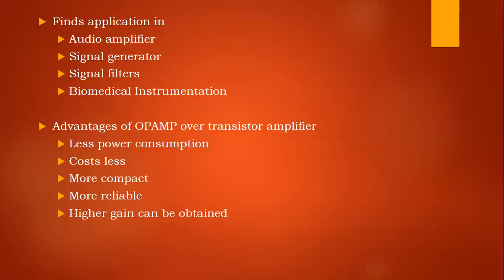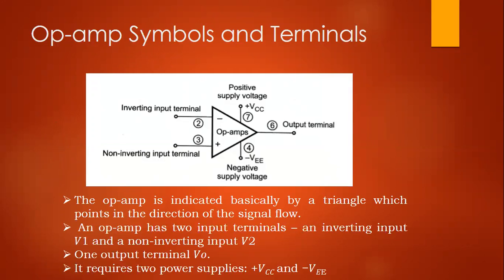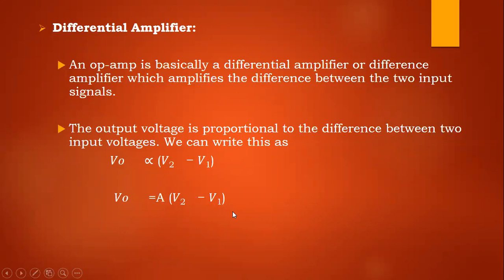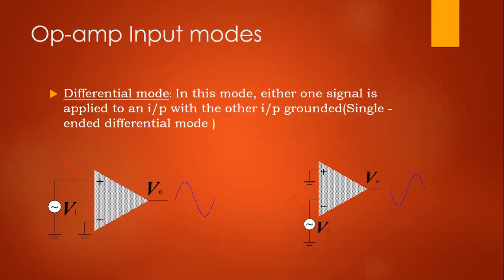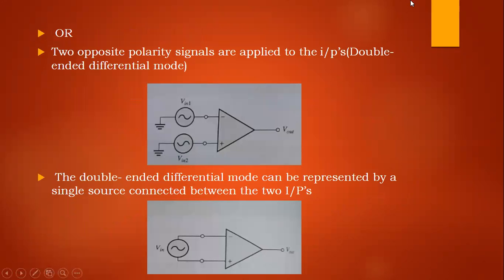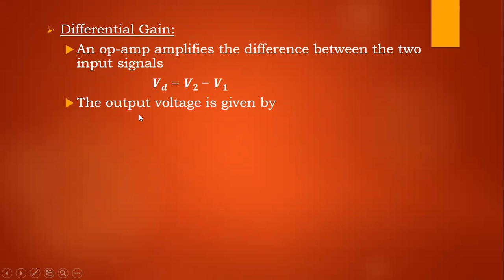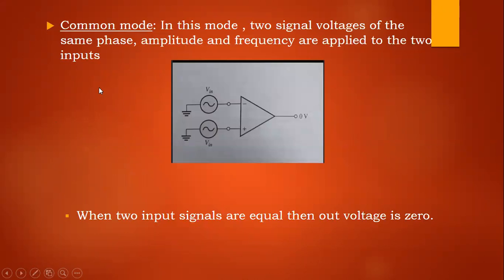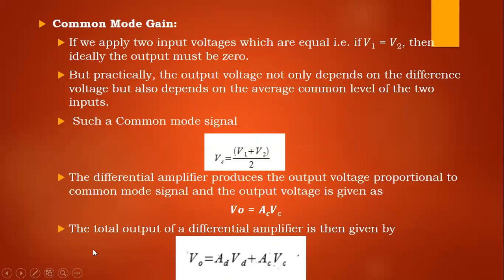Operational amplifiers Part 1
Introduction to  operational amplifier( Op-Amp)
Op-Amp Input modes